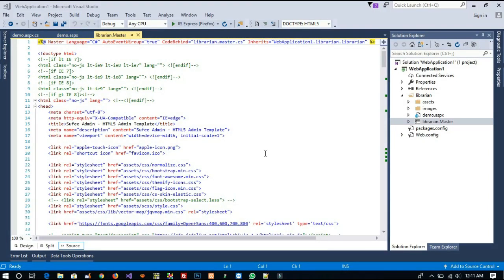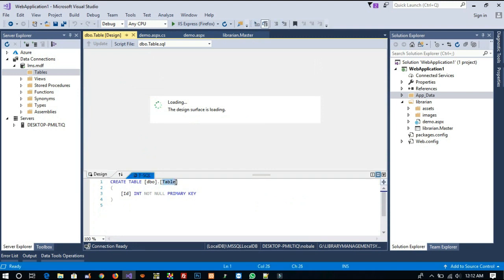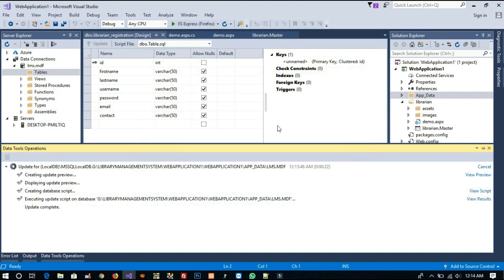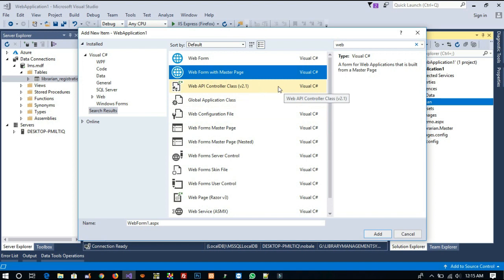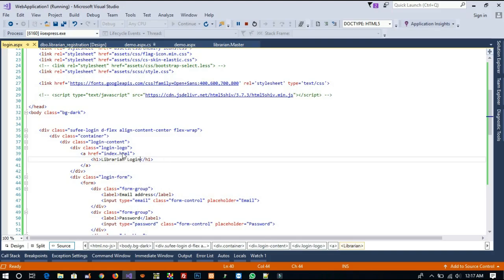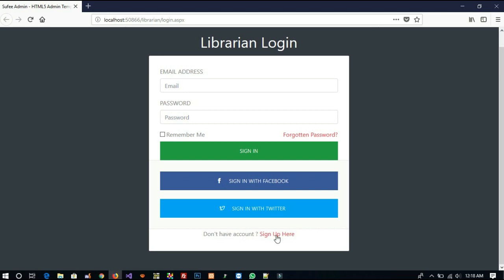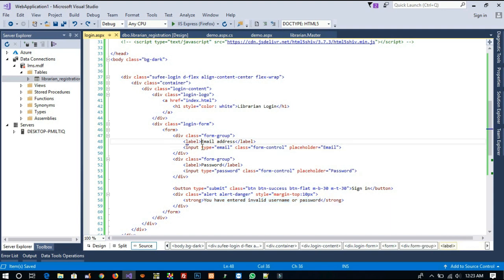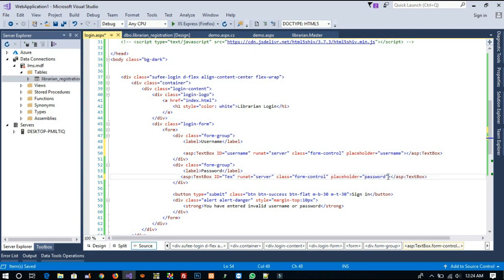how to add login page in asp.net library management system